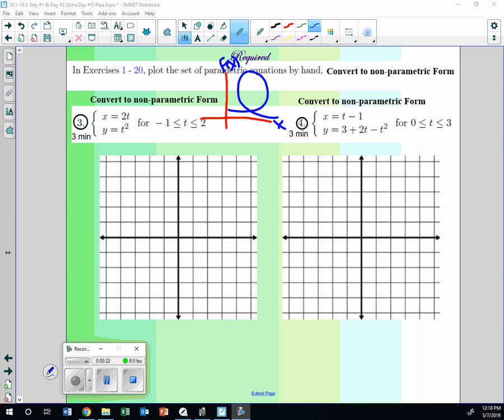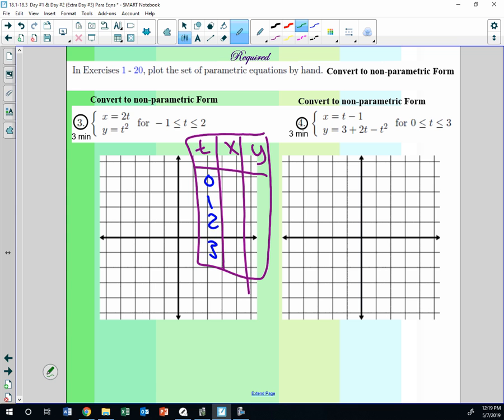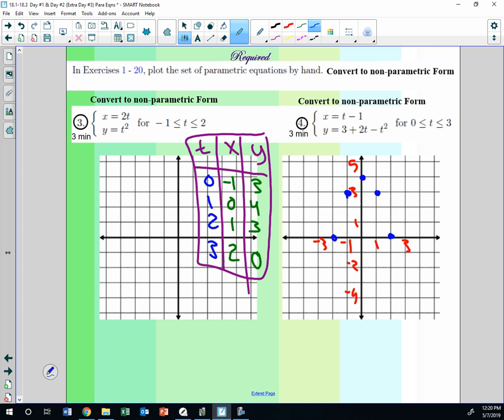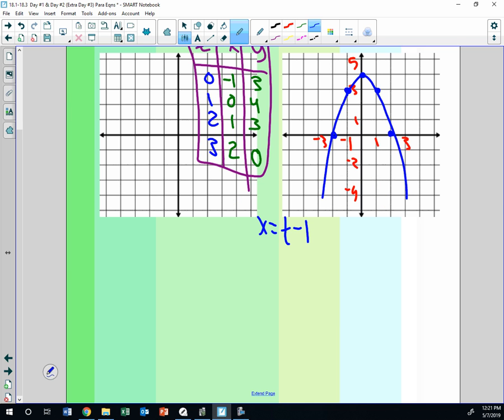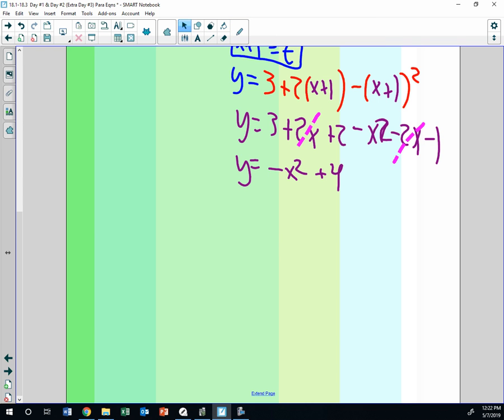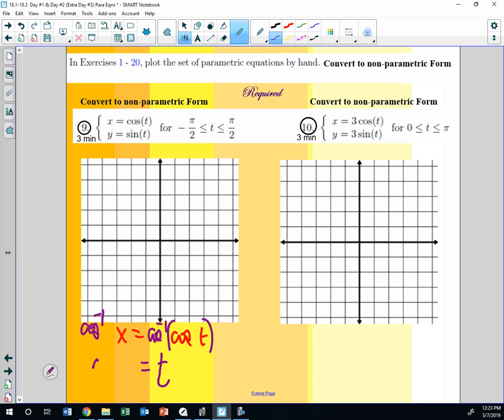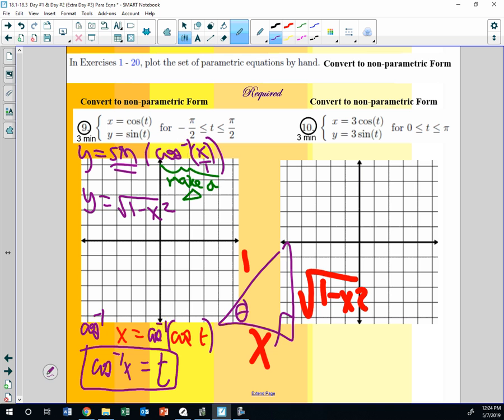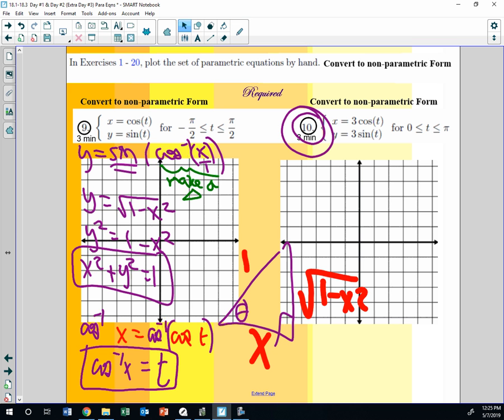HPC Para to nonPara Form